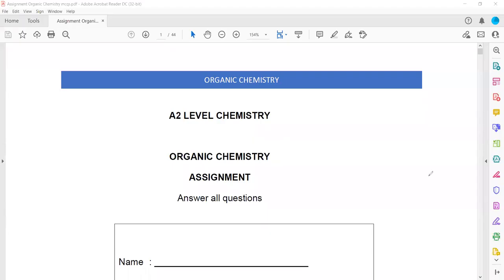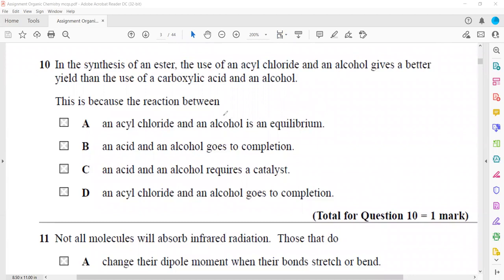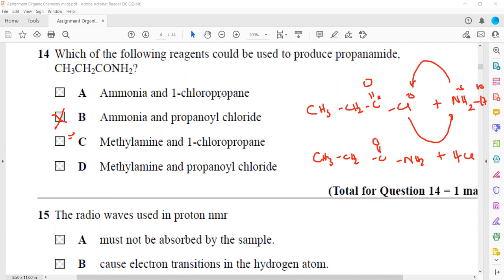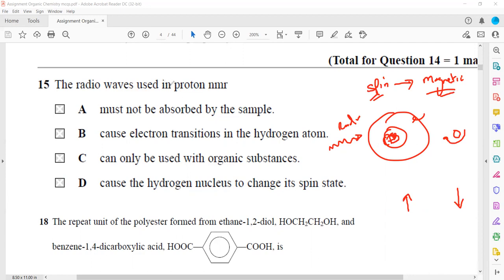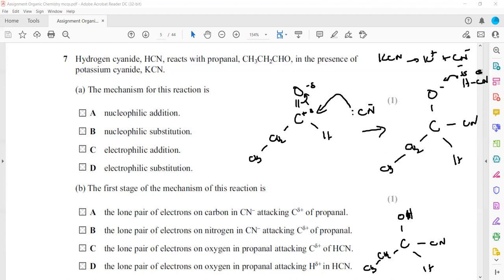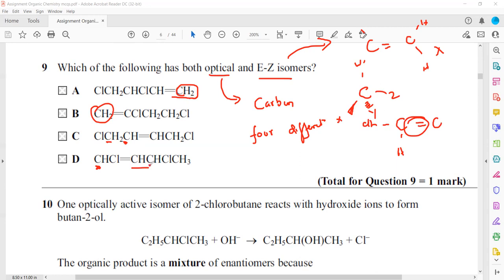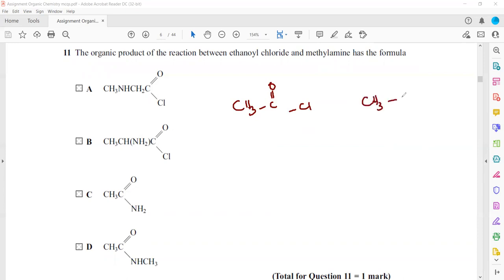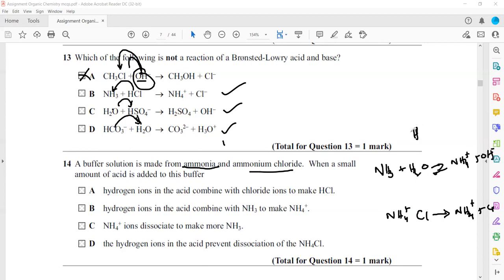Organic Chemistry MCQs A2 Chemistry Unit 4 lesson 10 part a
Organic Chemistry MCQs A2